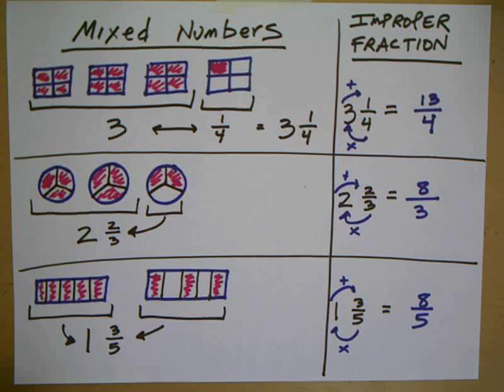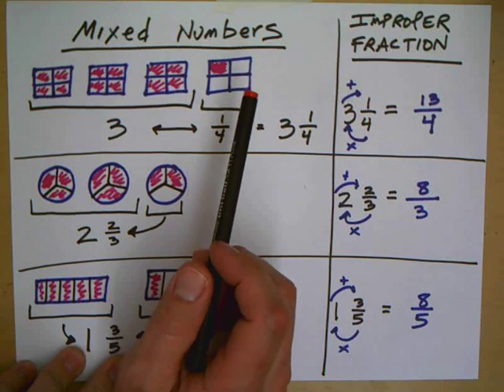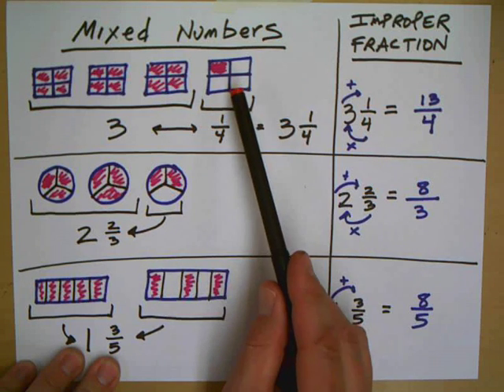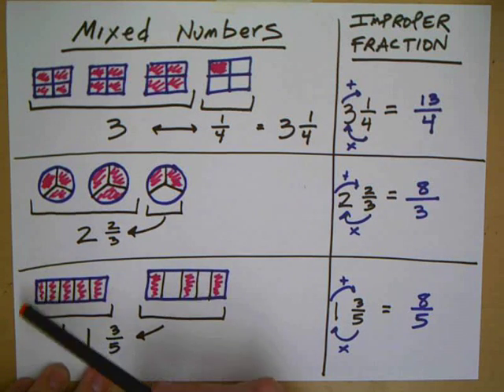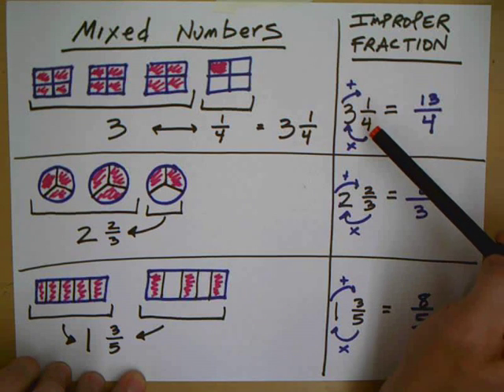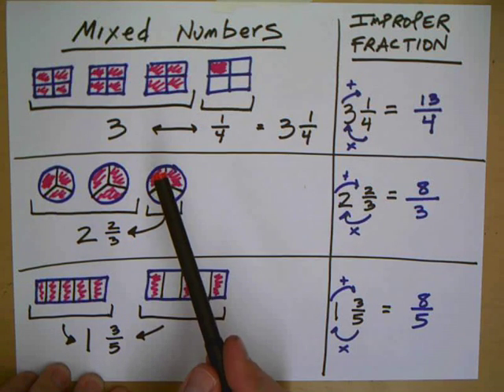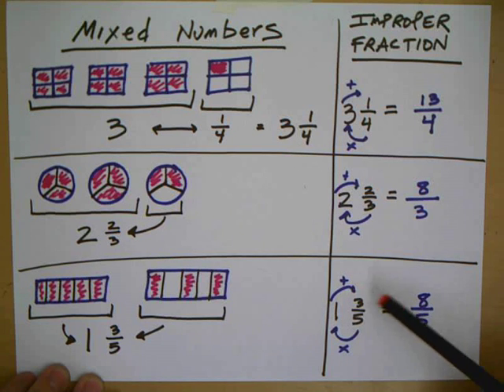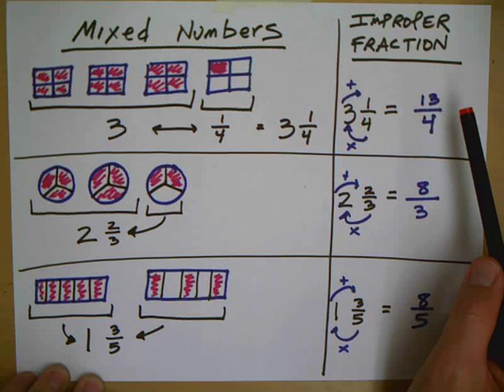Mixed Numbers and Improper Fractions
This will help you understand what mixed numbers and improper fractions are and how to change from a mixed number to an improper fraction.